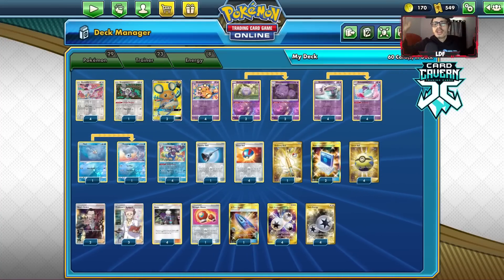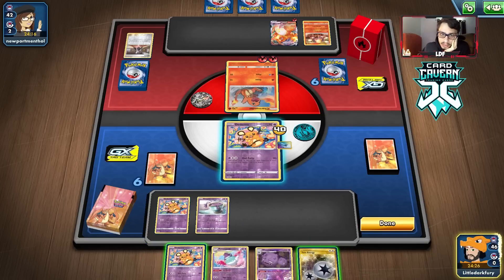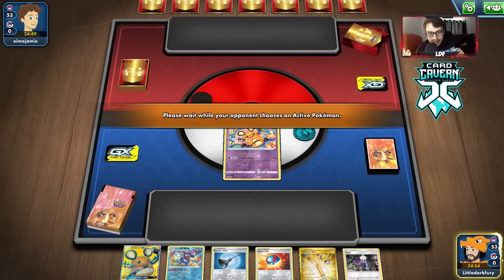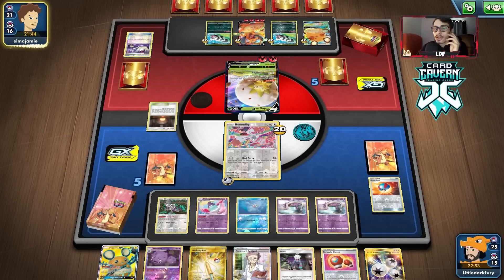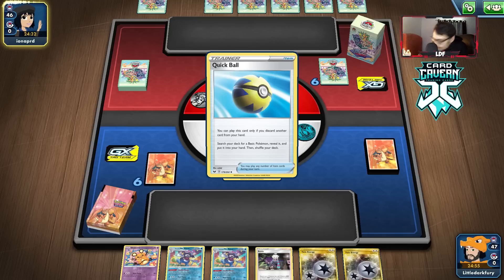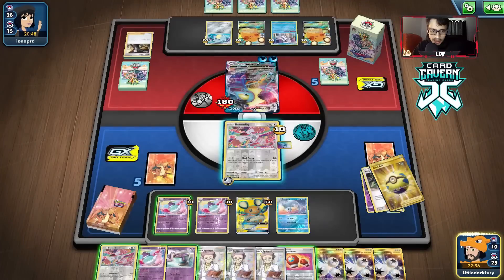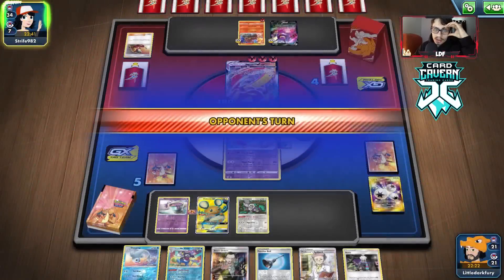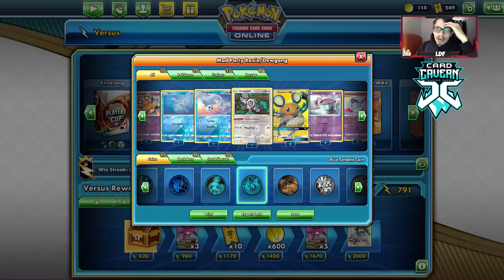New Mad Party/Dewgong Deck! Dual Blizzard, Snipe & OHKO! Darkness Ablaze PTCGO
In today’s ptcgo video we play around with my new take on Mad Party, Using Dewgong and also playing Roxie/Weezing in the deck to for damage boosting and for support!

#Pokémon - 29

* 4 Bunnelby DAA 150
* 1 Oranguru SSH 148
* 2 Dedenne-GX UNB 195
* 4 Dedenne DAA 78
* 2 Koffing CEC 76
* 4 Sinistea DAA 82
* 4 Polteageist DAA 83
* 2 Weezing CEC 77
* 1 Seel UNB 44
* 1 Dewgong UNB 45
* 4 Galarian Mr. Rime DAA 36

* 4 Great Ball SSH 164
* 4 Roxie CEC 205
* 2 Boss's Orders RCL 189
* 2 Pokémon Communication TEU 196
* 3 Professor's Research SSH 201
* 1 U-Turn Board UNM 255
* 1 Struggle Gloves DAA 171
* 4 Quick Ball SSH 216
* 1 Ordinary Rod SSH 215
* 1 Familiar Bell DAA 161

#Energy - 8

* 4 Twin Energy RCL 209
* 4 Triple Acceleration Energy UNB 234